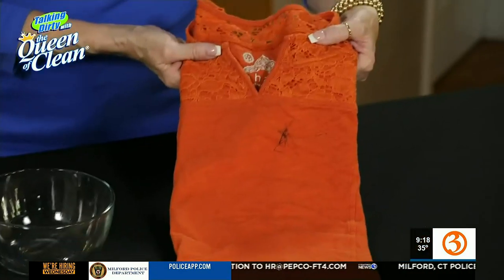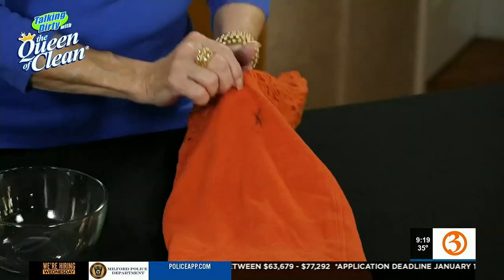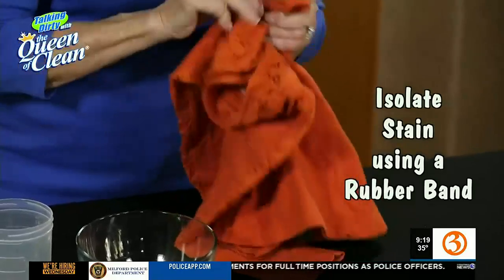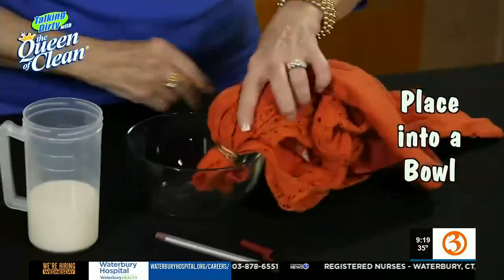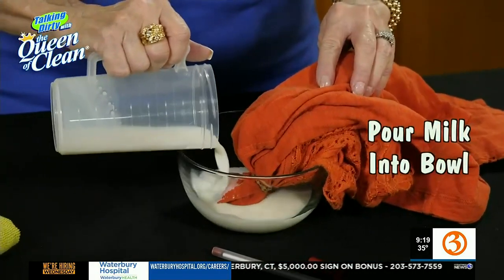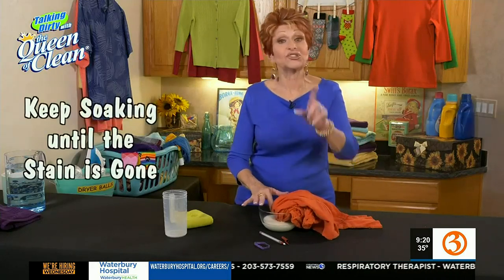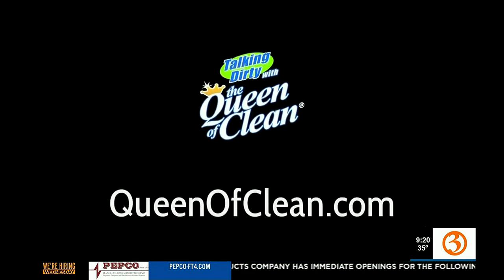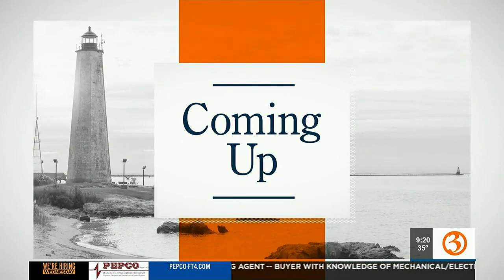QUEEN OF CLEAN: Getting ink stains out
Linda Cobb, the Queen of Clean, demonstrates how to get ink out of colored clothing.